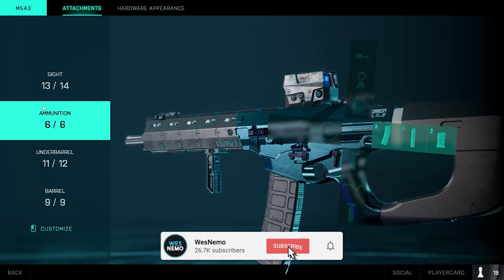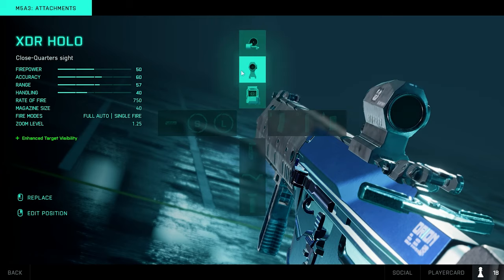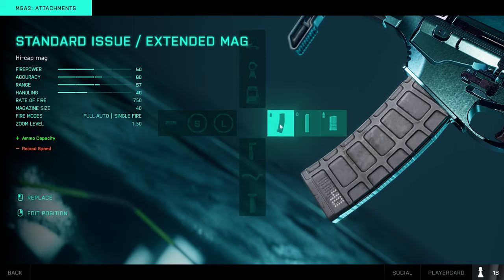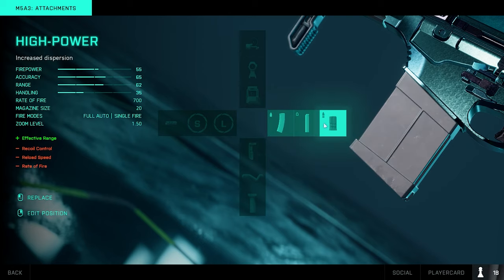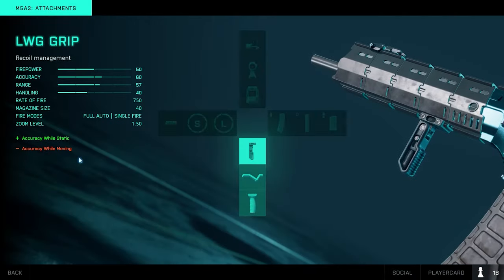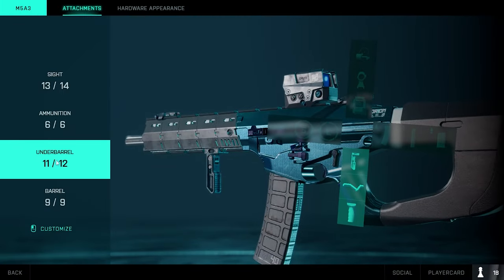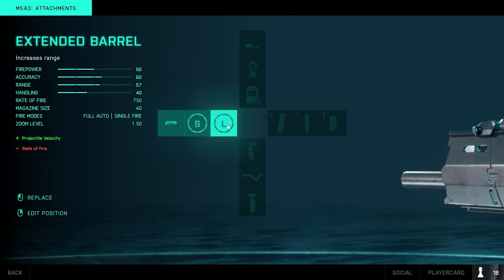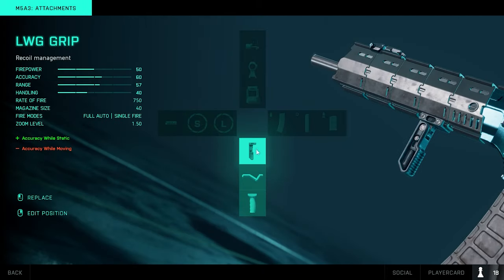Battlefield 2042 - The BEST M5A3 Loadout To Use! (Battlefield 2042 Best Loadout)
Here's the BEST M5A3 Loadout To Use in Battlefield 2042!

In this video, we're taking a look at the BEST Loadout / Class Setups for the M5A3 Assault Rifle in Battlefield 2042. This is the first Battlefield 2042 loadout video on this channel so expect more in the future. We'll be guiding you through finding the best attachments, sight, ammunition, barrel underbarrel that fit your playstyle and make the Battlefield 2042 M5A3 AR the best possible weapon to use for Middle to close-quarters engagements.

Thank you soo much for checking out this video, if you liked this guide, be sure to subscribe to my channel with your notifications turned on so you can stay up to date on my BF 2042 uploads.